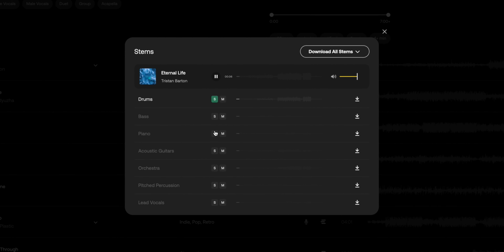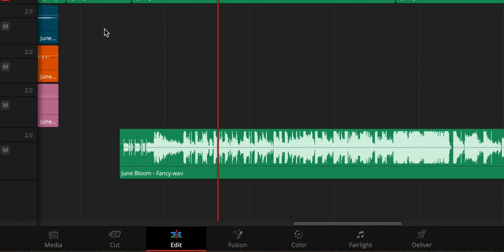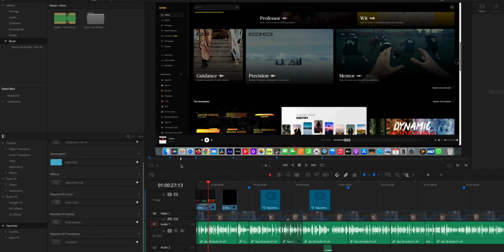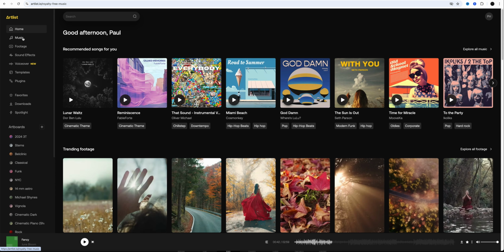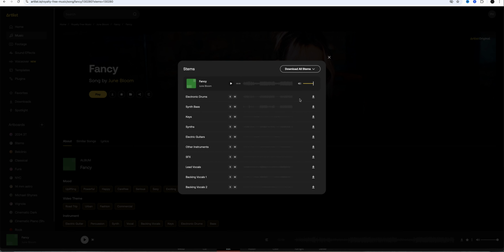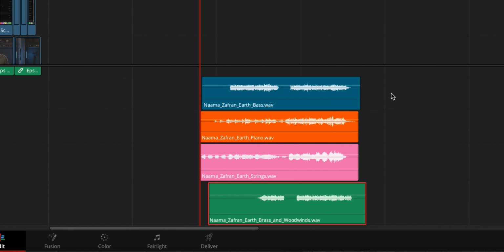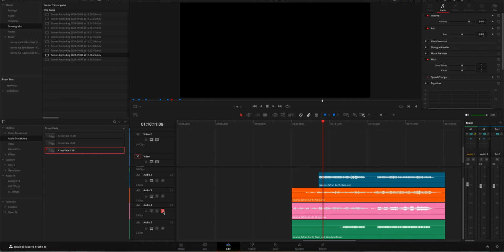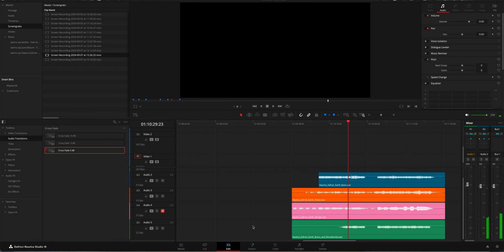Use Artlist STEMS in your videos NOT MUSIC!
Artlist have done it again! Their service keeps getting better and now it is complete, as they have added STEMS to their music catalogue.
Stems is a fantastic way to add music to your videos, as you can choose what instruments are used, instead of only having one track where all instruments are mixed together. In this way you will find many more tracks to use in your videos as YOU decide what instruments to use. This is a real GAMECHANGER!

Equipment I use:

SL1 130BNA on amazon
iFootage SL1 60DN
iFootage SL1 V-Mount Battery Grip
iFootage Mini Bowens to Standard Bowens Adapter
iFootage SL1 130BNA
iFootage SL1 220 DN
iFootage SL1 320 DN
iFootage 60cm Softbox
iFootage 90cm Softbox
Sokani x60 RGB
Weeylite Ninja 200 Pack
Godox sl60w
Neewer Softbox
Neewer Smaller Softbox
LED panels 40w, 2 pack: GVM 800D RGB
LED panels, 2 pack: Neewer 660
Zhiyun F100 light stick

Pocket RGB LIGHTS:
Pilotcine ATOMCUBE RX7
Pilotcine ATOMCUBE RX7 DIFFUSER
Weeylite RB9 RGB light
Moman ML9R
Aputure MC RGB light
Zhiyun M40

AUDIO:
RODE NTG4+
Hollyland LARK 150
RODE SmartLav+
RODE Video Mic GO
Zoom H4n Audio Recorder

TRIPODS:
Magnus VT-4000 (for video)
Manfrotto 475B (for sliders)

IMAGE:
Panasonic GH6
Canon 1DX mk iii
Canon EOS R5
Tamron 24-70mm f2.8 G2
Canon 50mm 1.4
Canon 50mm 1.8 STM
YONGNUO 50mm 1.8 mk II
Desview r6 UHB Camera Monitor
Video Monitor Lilliput a7s
Hollyland Mars 400s PRO

BACKDROP:
Neewer Background Support system 10ft/3m wide

SMOKE MACHINE
Smoke machine LIQUID

Chill out with an audio book from AUDIBLE